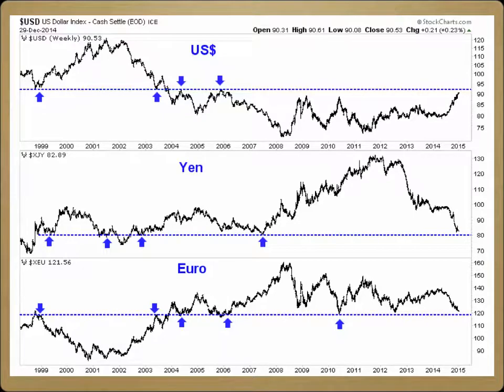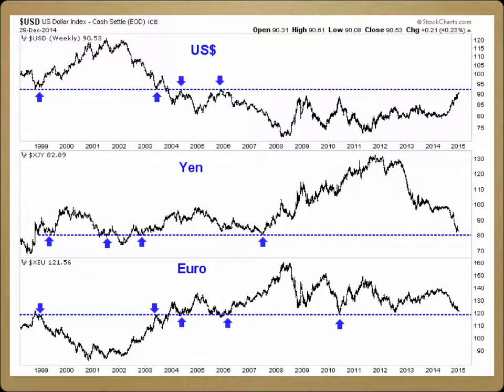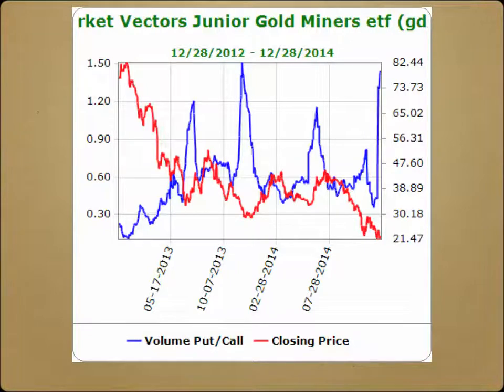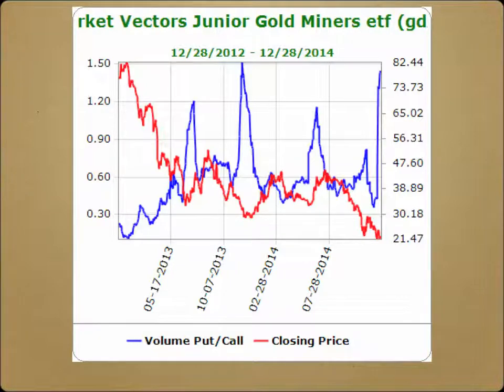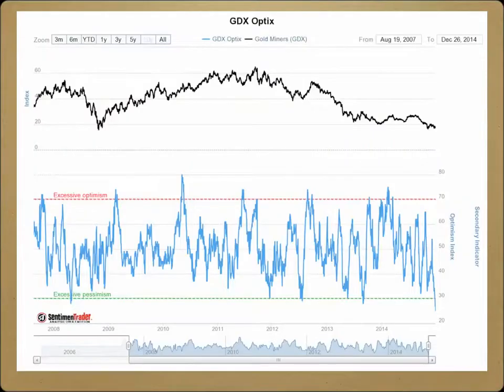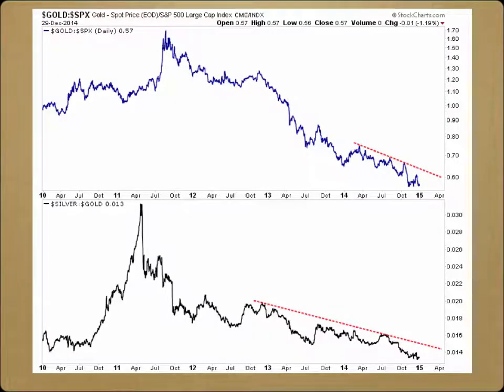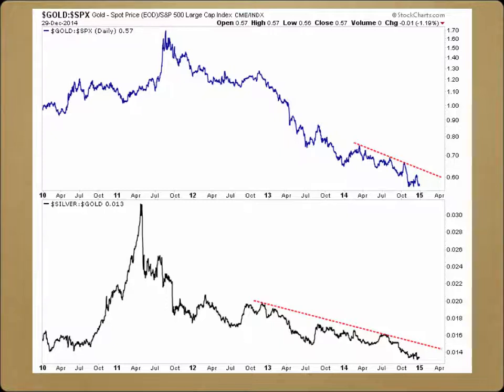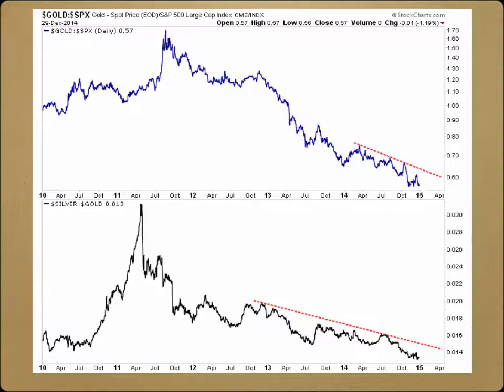Ep:65 Palisade Metals Market Update: Sentiment for the Miners, and Gold & Silver Price Compared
This week, Jordan Roy-Byrne from The Daily Gold, provides us a mid-week market update on the precious metals markets.

In this week's Palisade Metals Market Update you'll learn about:

● Currencies  compared (USD, Euro, Yen), when will the dollar pull back?

● Sentiment in regards to the gold miners, looking at the GDXJ put/call ratio

● GDX sentiment extremely low, should investors take advantage of low prices?

● Gold compared to silver – will a rebound signify the start of a bull market?

● And more.